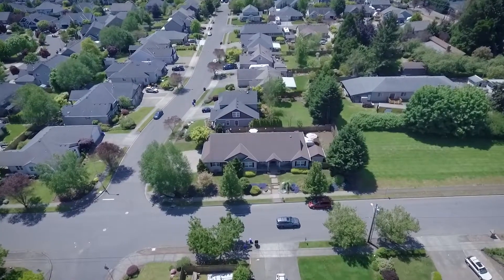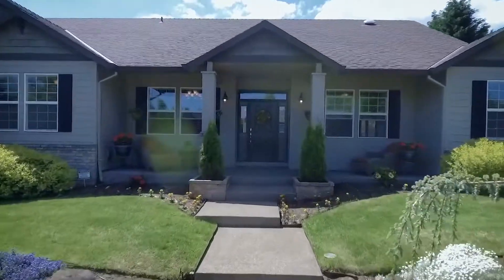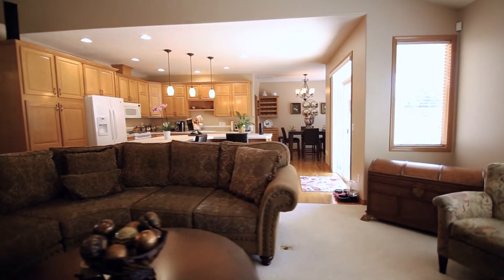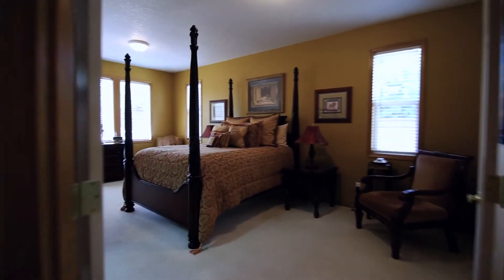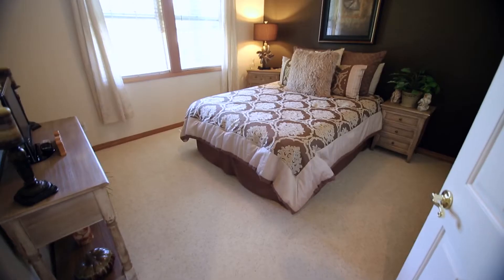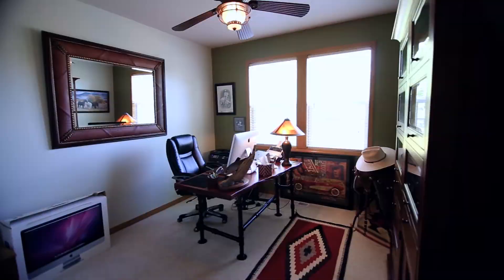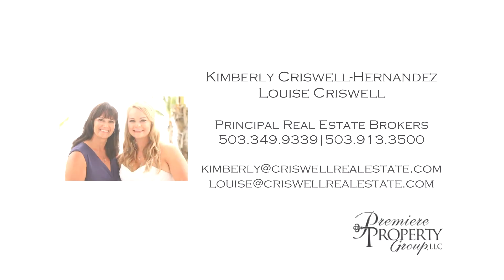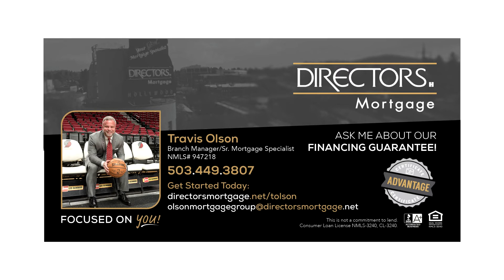Beautiful Single Level Home in Oregon City ~ Video of 19459 Sunset Springs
Stunning single level home on a 1/4 acre corner lot has so much to offer. Spacious open concept with 9ft ceilings and vaulted 15 ft ceilings in living are. Speartate formal dining room and separate breakfast nook. Large master with huge bath and walking closet. Extensive storage. Contact Kimberly Criswell-Hernandez or Louise Criswell with Premiere Property Group.